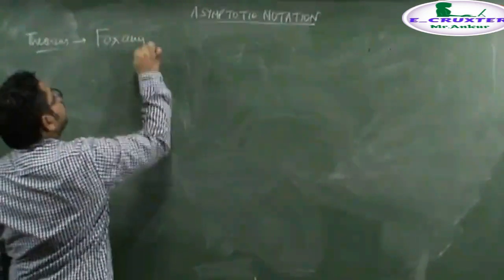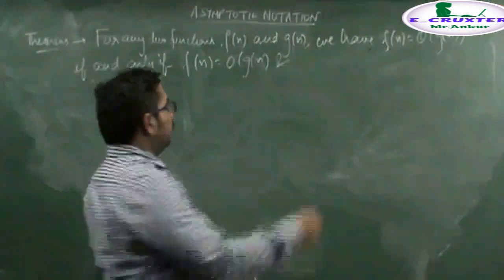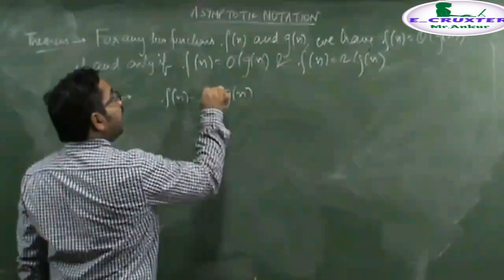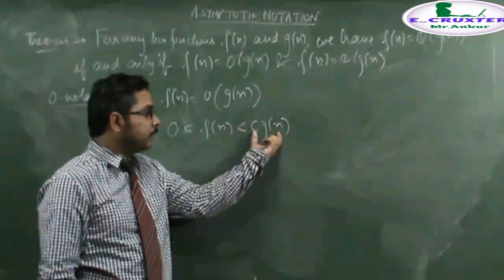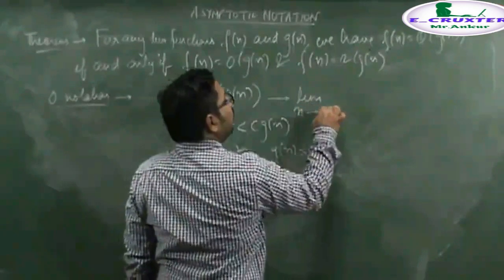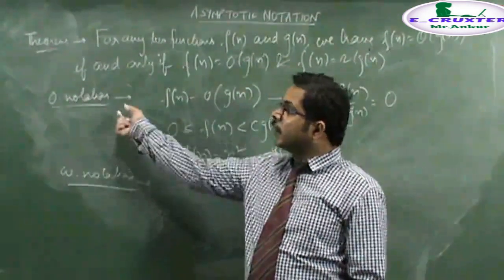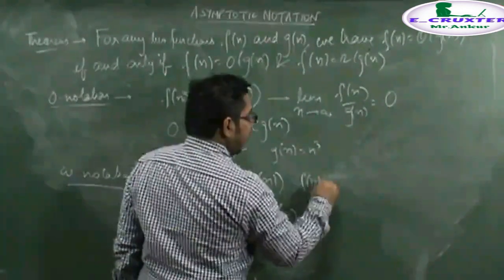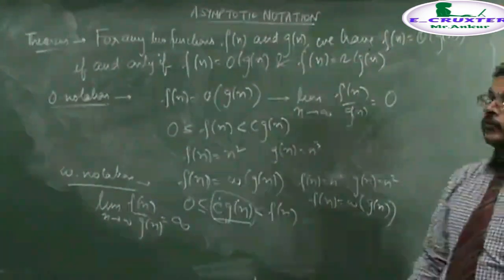122. DAA: Small Oh and Small Omega notation (Asymptotic notation)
This lecture covers small Oh and small Omega notation in design and analysis of algorithm.